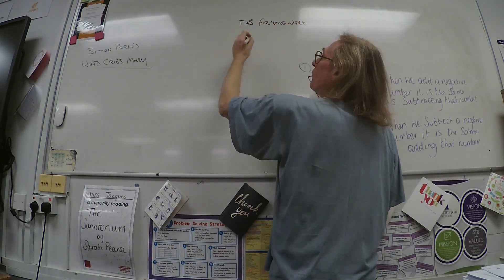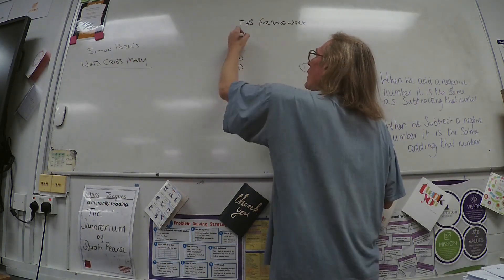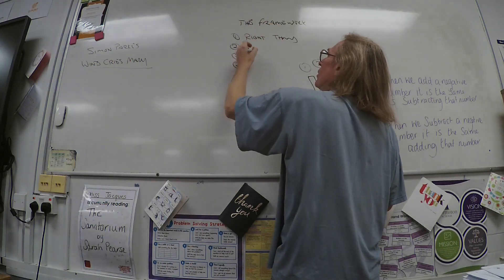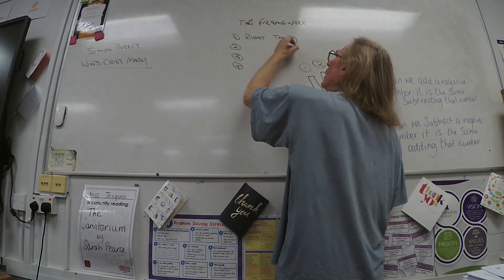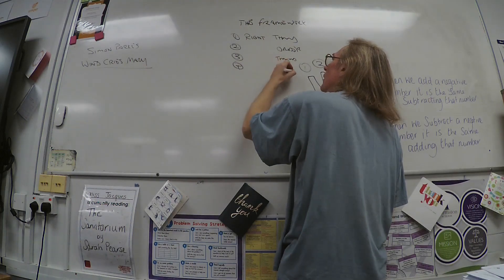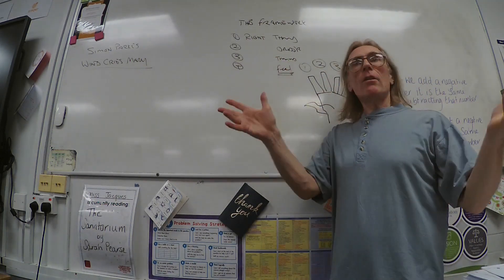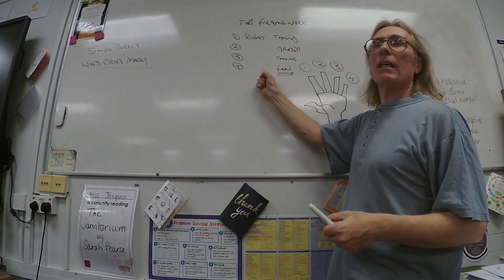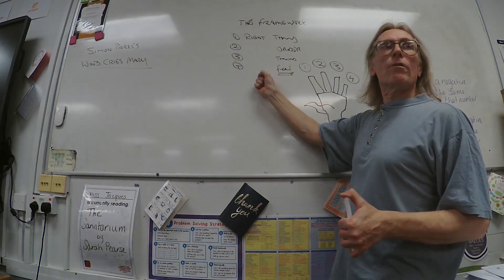2024 JAN MAR N WEEK 03 01 The FRAMEWORK